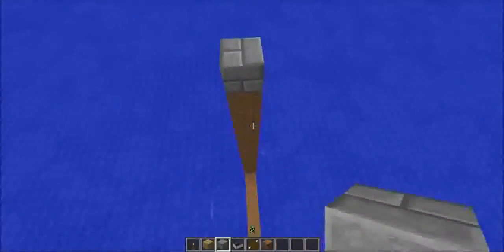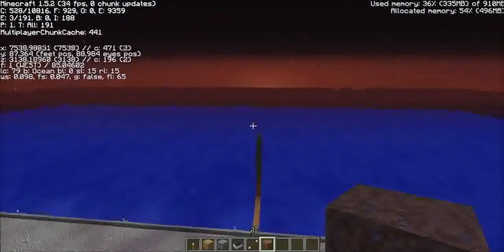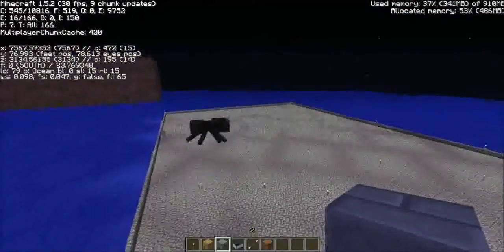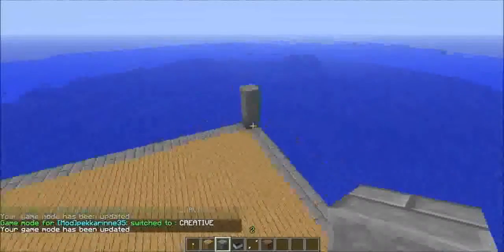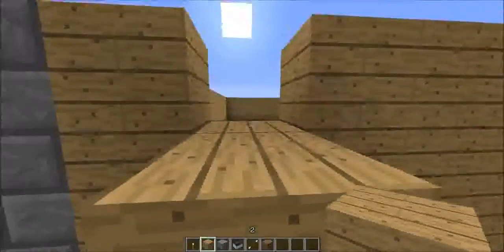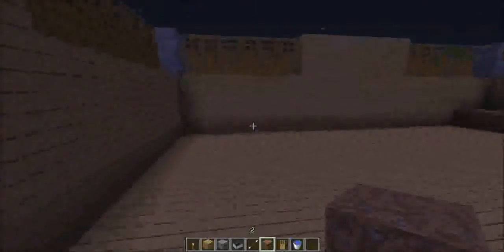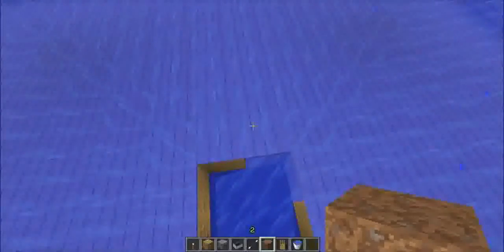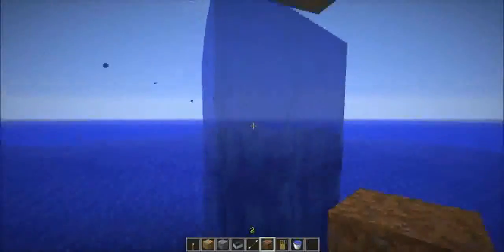SYCraft :: Season 2 - E07 - Retard Water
We start work on the iron farm, only to a sad water ending..damn minecraft physics.